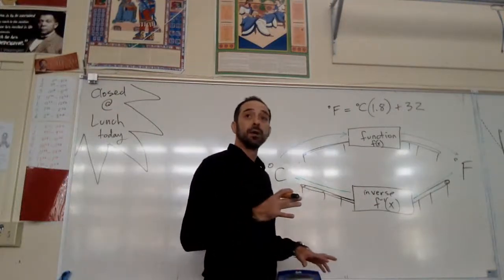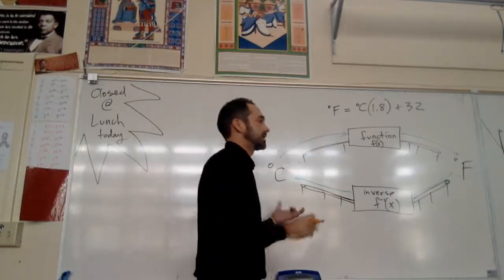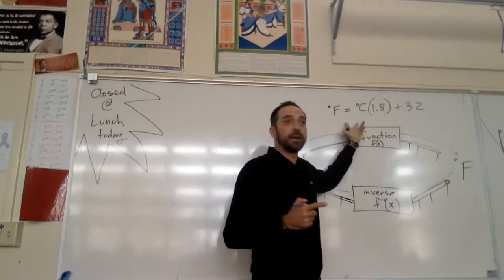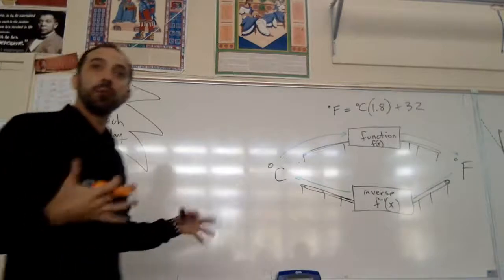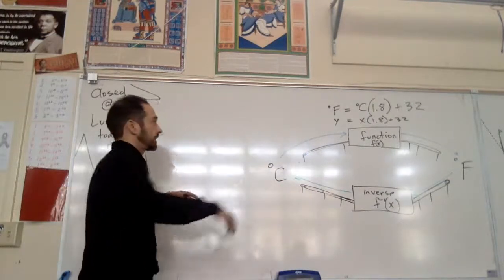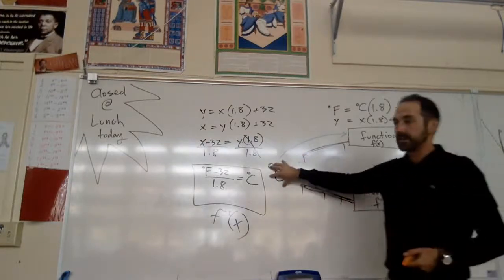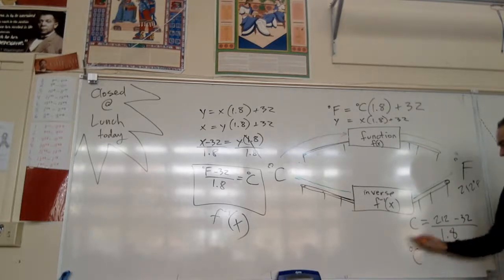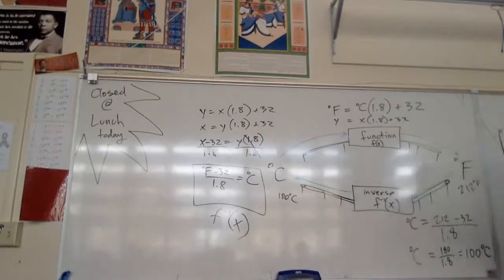M2+ Inverse functions